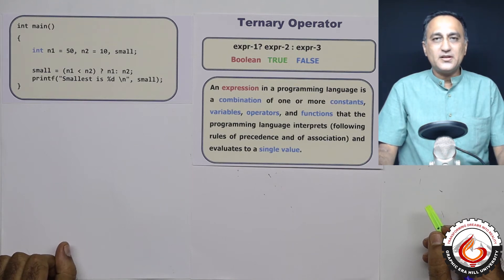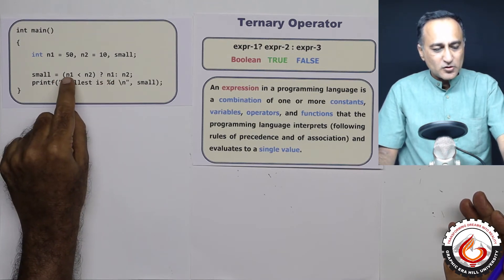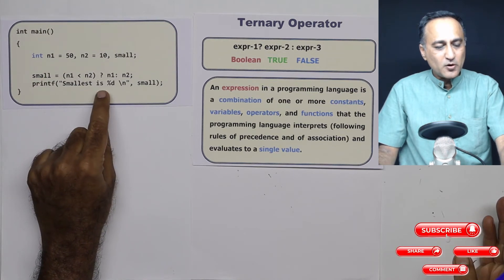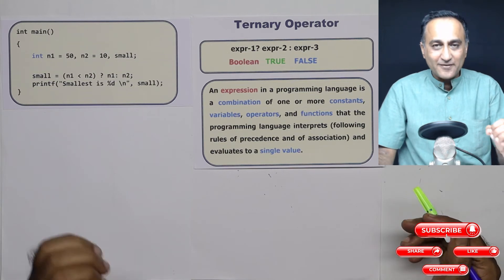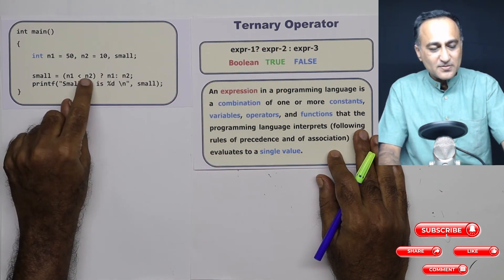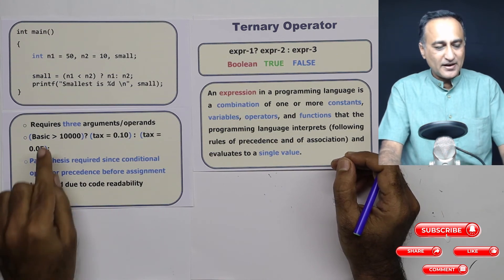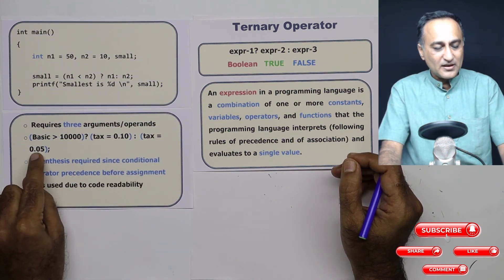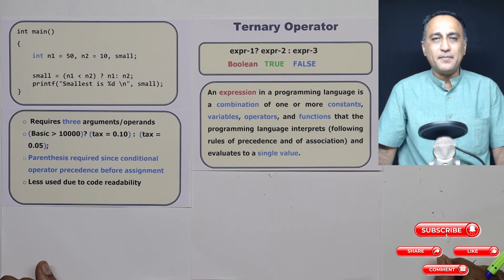87 Ternary Operator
Usage and Pitfalls through an example
link to lecture Notes